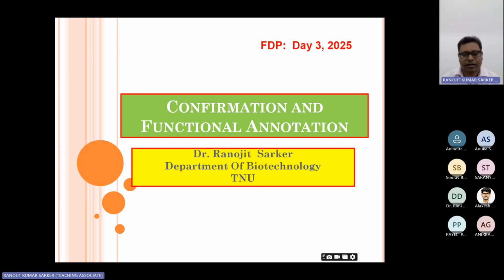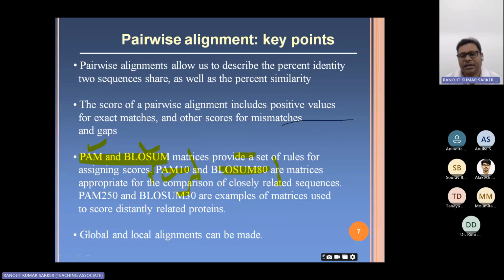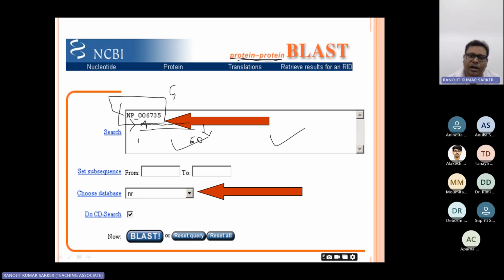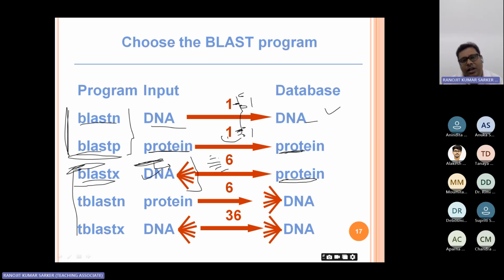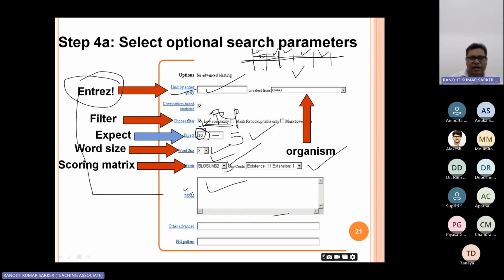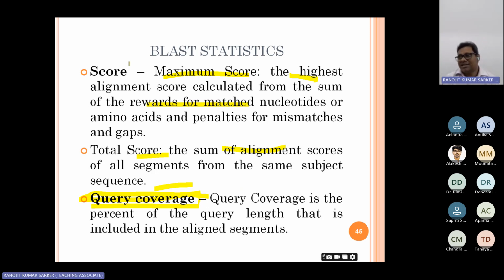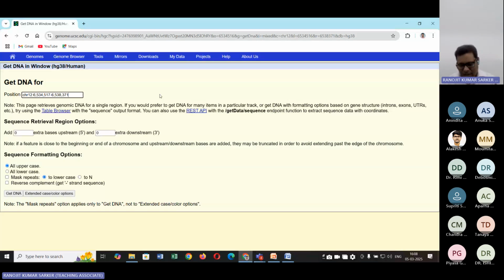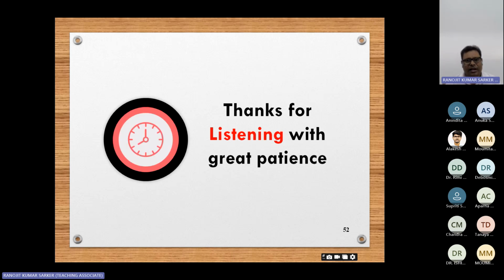FDP in Bioinformatics March 25 Day 3